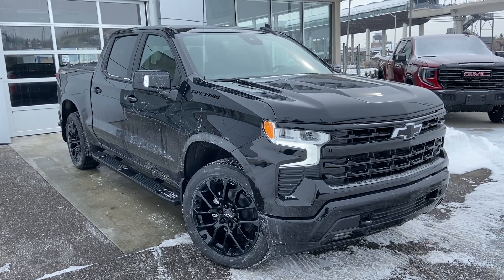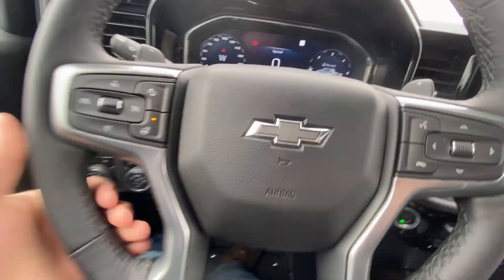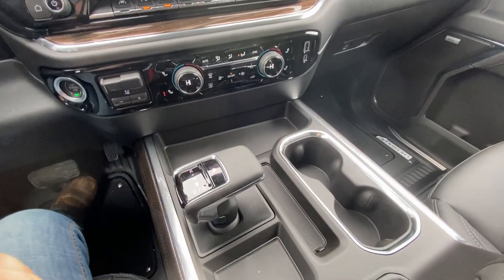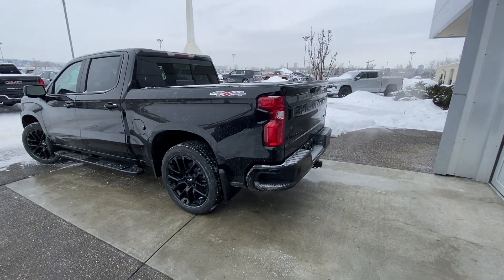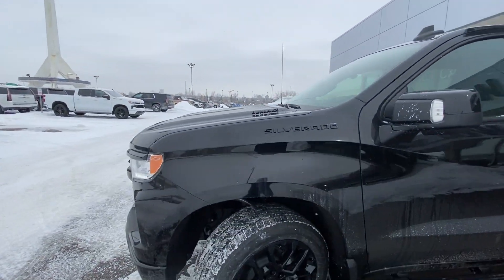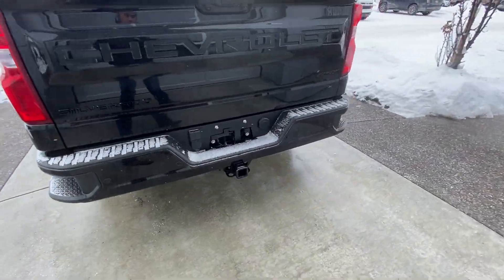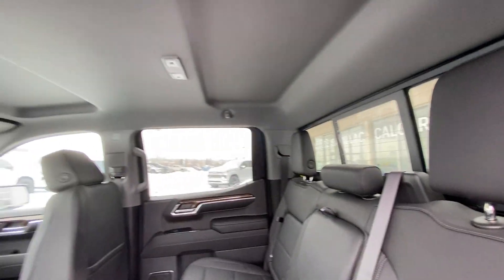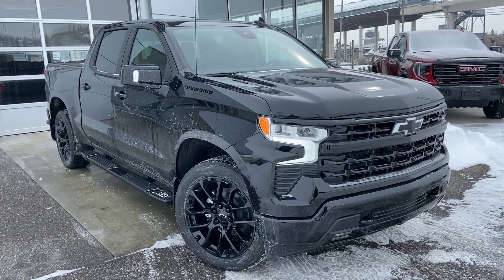Black 2023 Chevrolet Silverado 1500 RST Review Calgary AB - Wolfe Calgary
Experience the new Chevrolet Silverado 1500 RST model. This truck is ready to impress! The exterior is accented with the body color grill and black bow tie badging. Painted bumpers to match, and black accenting add to the youthful appearance of the RST package. Equipped with a 3.0L Duramax diesel engine that is paired to a 4-wheel drive system and an automatic transmission. This particular truck offers halogen style lighting and front fog lamps. The ability to utilize the cargo bed, and step style rear bumper. The interior will have you smiling with all the features you need! The driver is sure to love the standard comfort features including power windows, power locks, power mirrors, rear view camera, digital information center, and a touchscreen media zone with optional Sirius XM radio. This model is equipped with OnStar capabilities. There are so many features that will enhance your daily drive. Stop in today to experience how this pickup truck, can definitely bring the joy of driving to your life. Stop in today to see why we are your preferred dealer; we will earn your business!